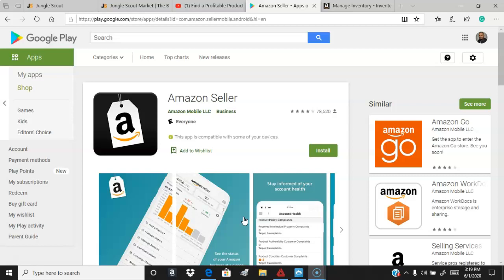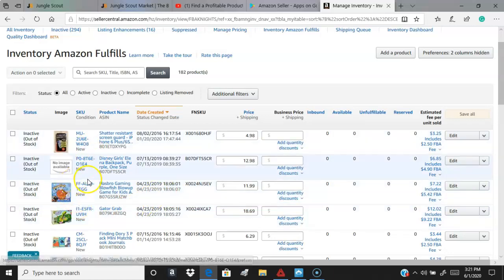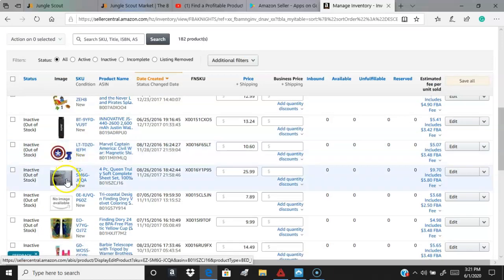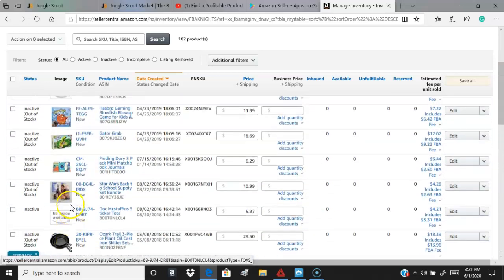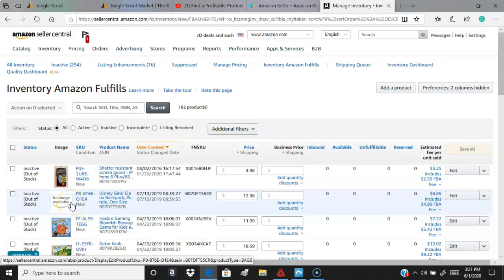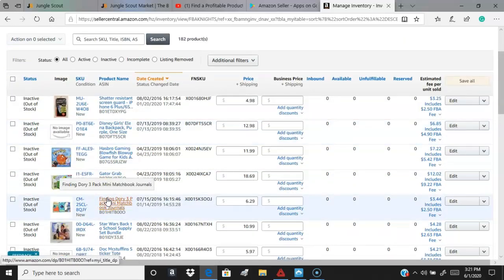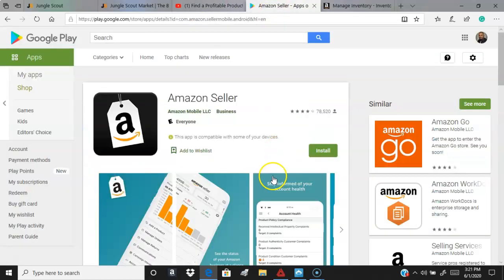Amazon FBA Step by Step Before You Buy Amazon Course Part 3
Before You Buy Amazon Course Part 3 In this video, I Detail the Amazon Seller App. Easy download on any phone. How it works is you just scan products and it will upload to the Amazon Seller Central.